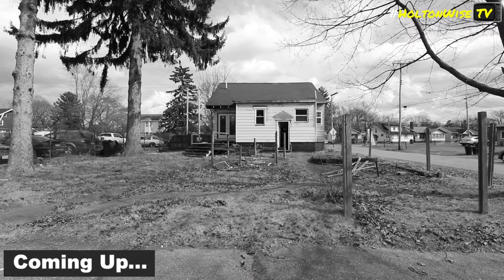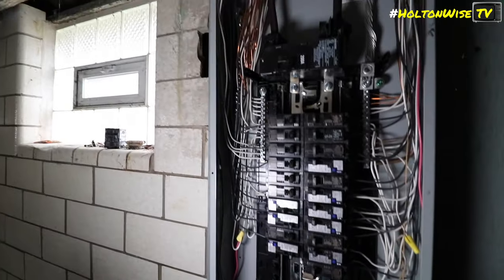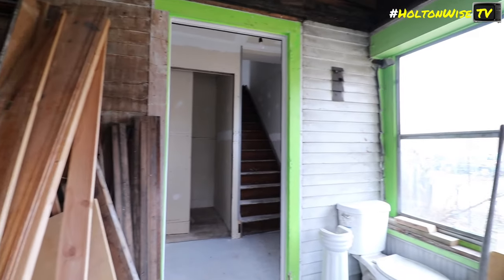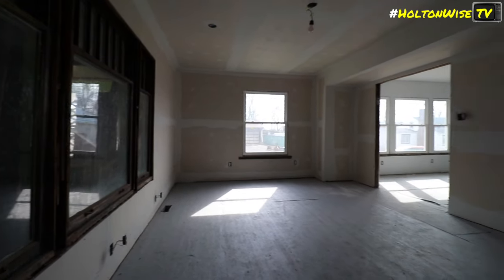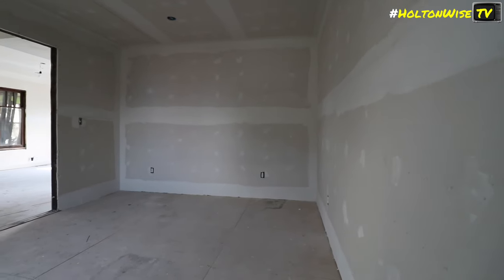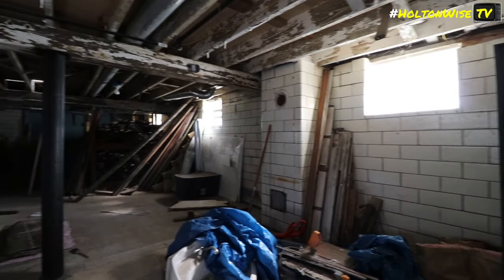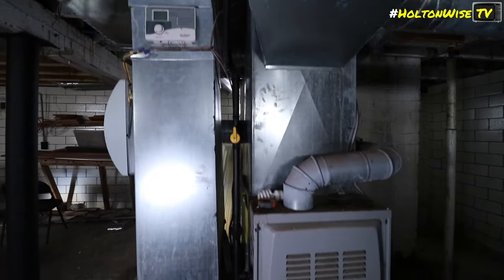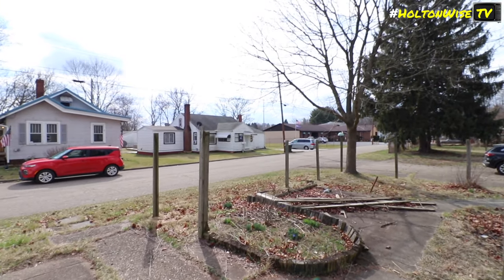Finish this BRRRR Strategy Deal in Canton Ohio | Investment Properties For Sale - 2601 Harrisburg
When you are doing real estate deals you make your money when you buy the property right. Whether it's a fix and flip, or a fix and hold, you'll need to buy the property for the right price to make money. During this episode of The Investment Properties For Sale Show, the HoltonWise team is taking viewers to Canton, Ohio and presenting you with the opportunity to finish off a rehab deal that the previous investor has given up on. Whether you want to do a BRRRR Strategy deal on this house for long term cash flow, or you want to flip it for a quick profit, it's priced in a way that you'll turn a great profit.

📺 HELPFUL RESOURCES
Holton-Wise FAQ